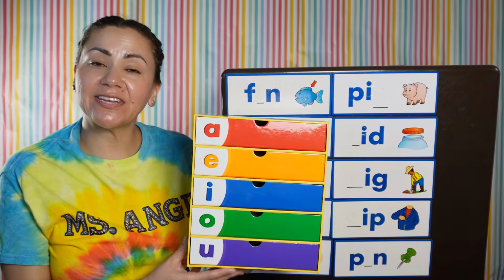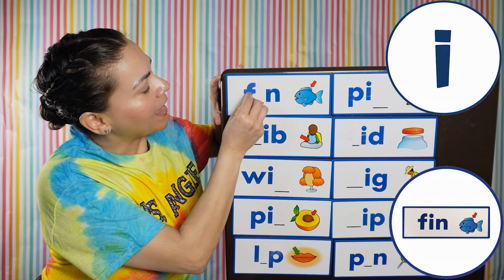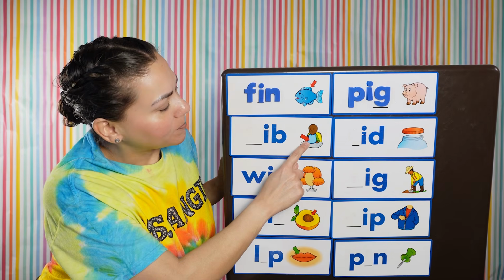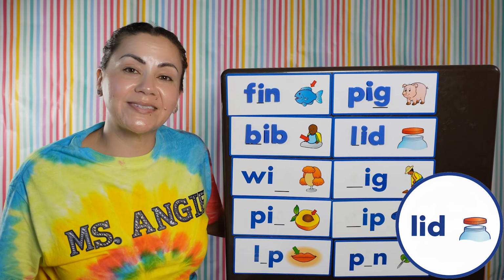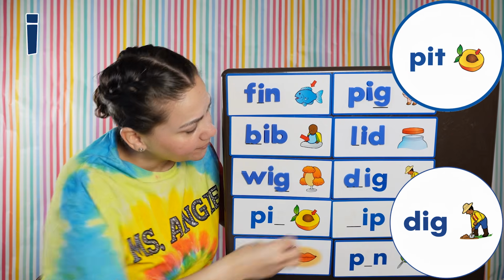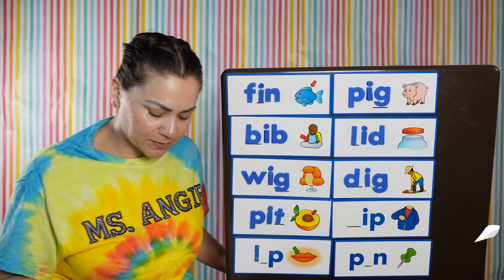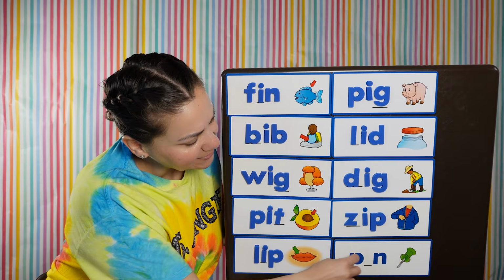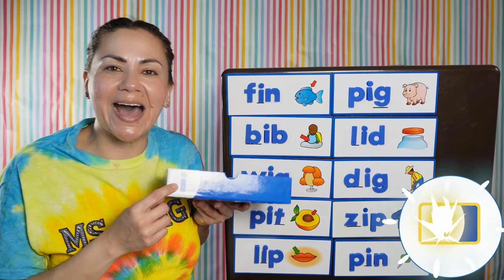I Can Build Simple Words – I ✏️ | Short Vowel I Words | CVC Word Practice for Kids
Let’s build some simple words together ✏️ with Ms. Angie
In this one, Ms. Angie helps kids fill in the missing letters and figure out the word. It’s a simple missing letter game where they look at the word and complete it step by step.
Also works as a complete word activity for early learners who are just starting out with reading.
This is a phonics game for toddlers that helps them hear sounds and match letters.
Great for kids learning to learn to spell simple words and starting reading practice for beginners, part of basic CVC word practice for kids who are just getting into phonics.

Chapters:
00:00 Introduction
00:58 Fin
01:51 Pig
02:33 Bib
03:14 Lid
03:52 Wig
04:32 Dig
05:09 Pit
05:55 Zip
06:42 Lip
07:19 Pin
07:53 Review